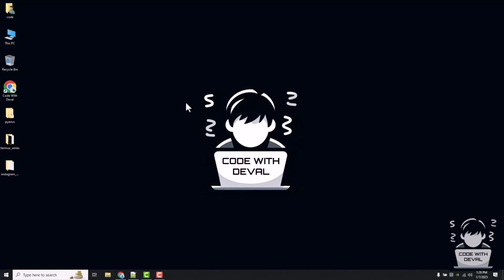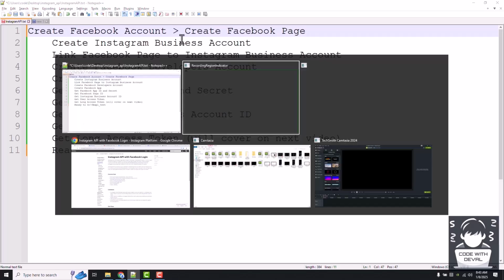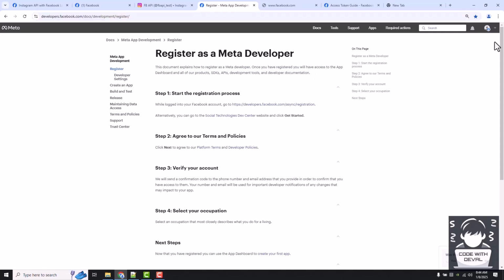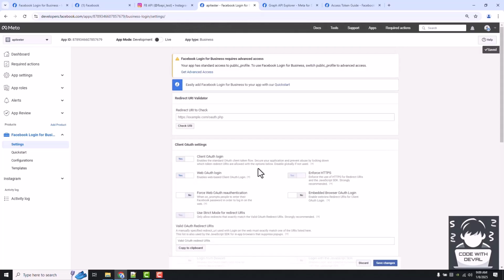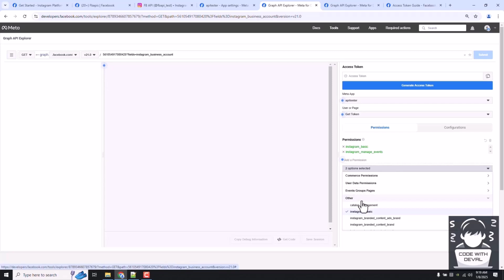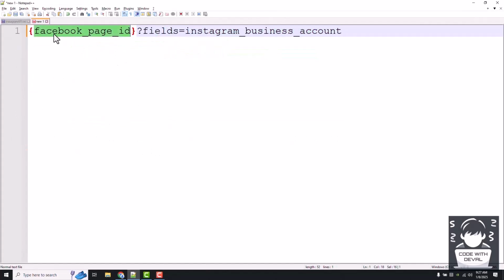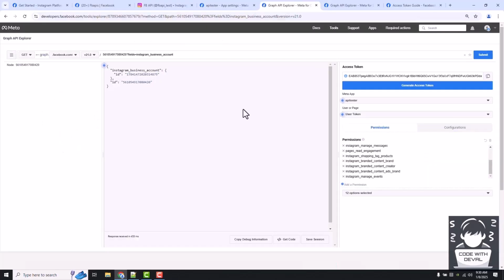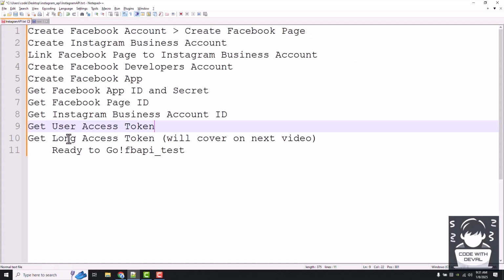Instagram Graph API Python Tutorial - Complete Setup & Resources Guide (Part 1)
In this Instagram Graph API tutorial, you'll learn how to set up all the resources needed to get started with the Official Instagram Graph API for the first time.

Get Instagram Business Account ID Endpoint : {facebook_page_id}?fields=instagram_business_account